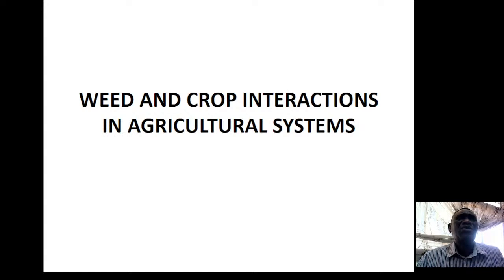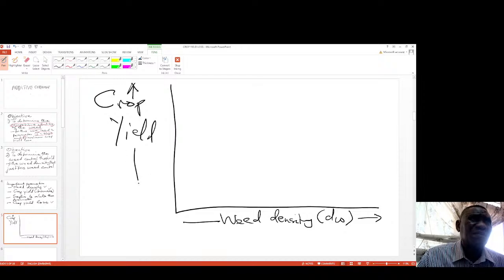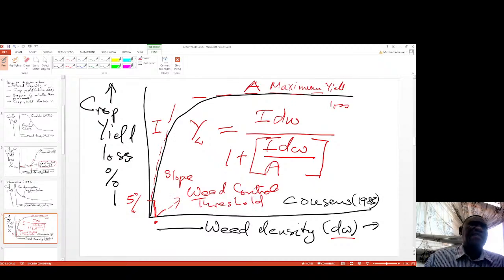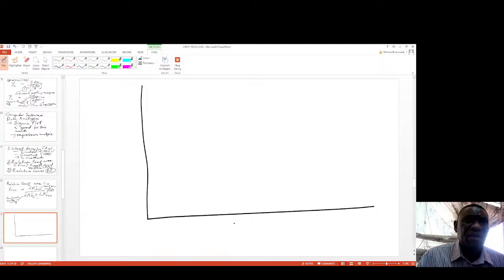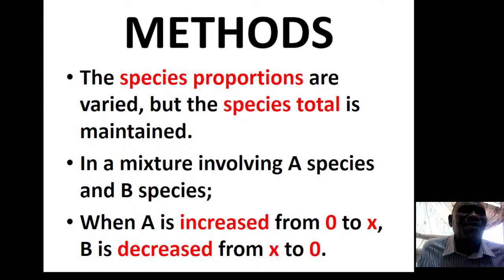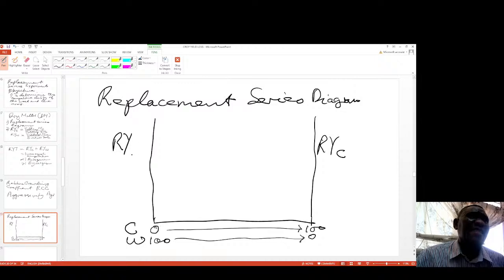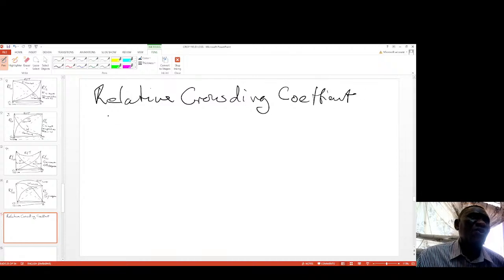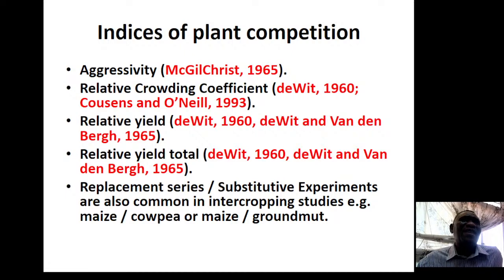Weed Competition Part 2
This vodeo is about weed competition.